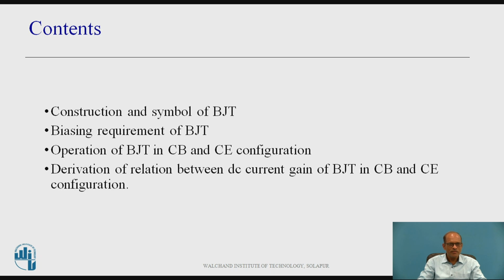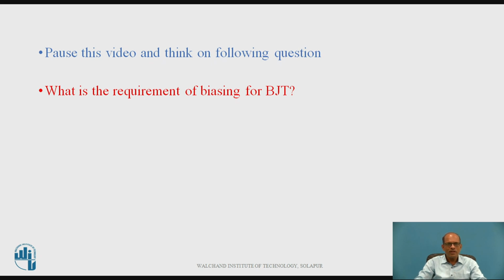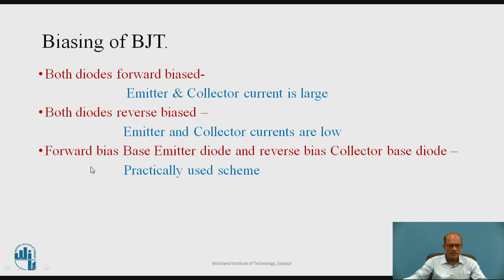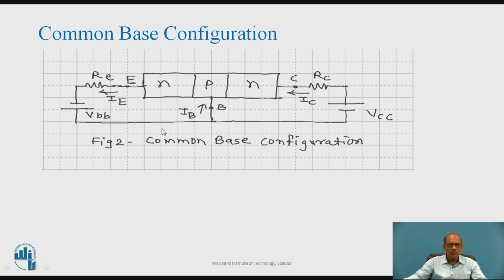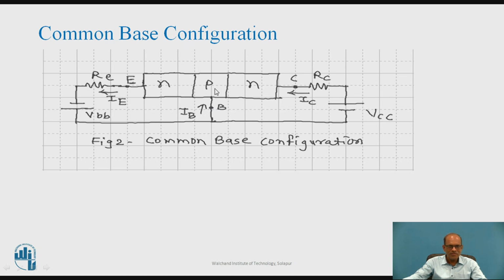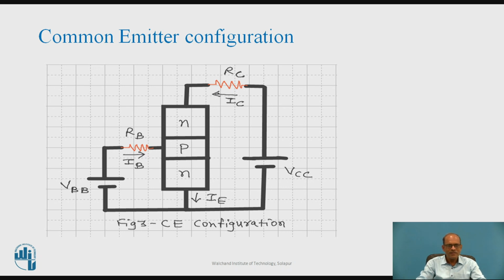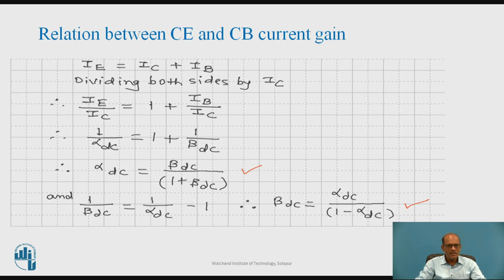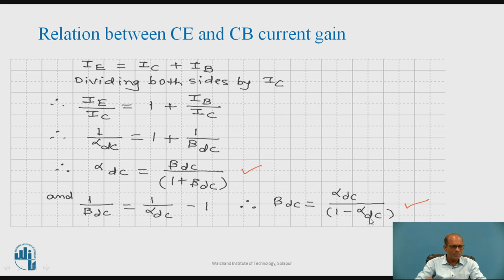Introduction to BJT